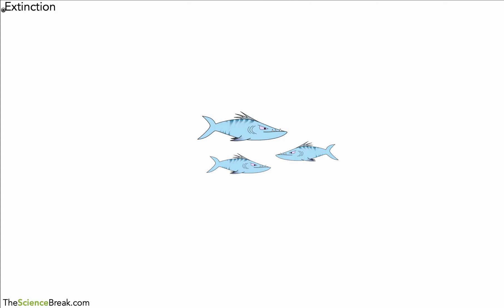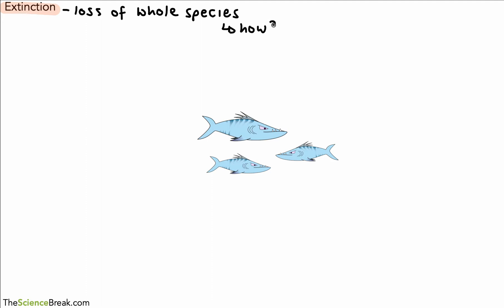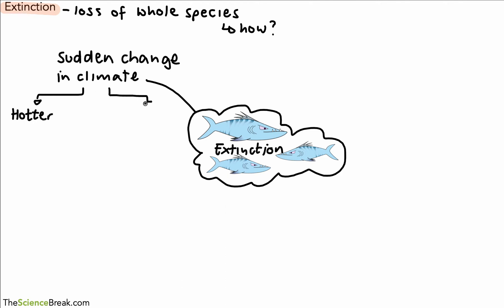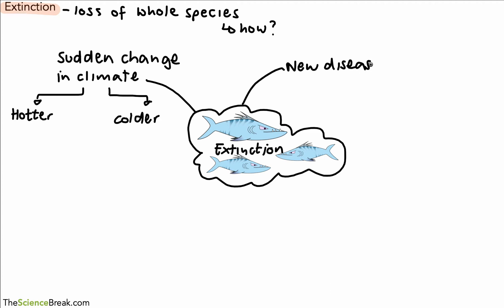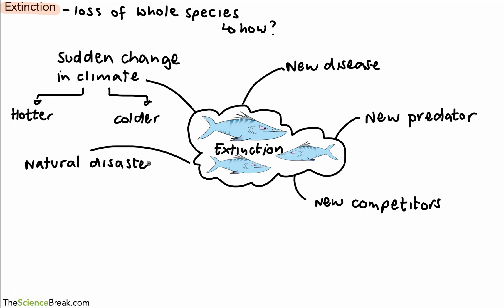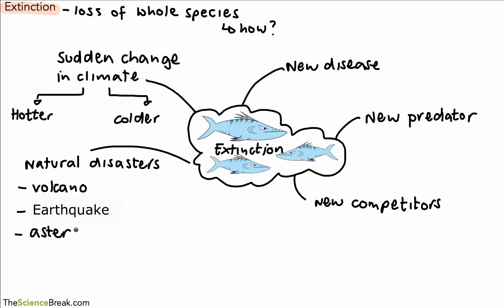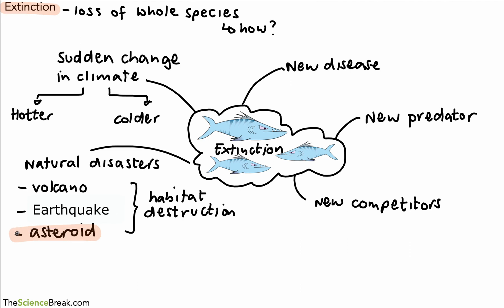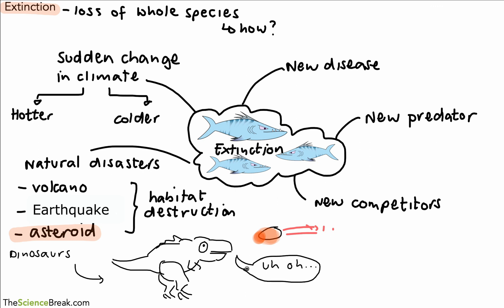Key Stage 3 Science (Biology) - Extinction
This video gives some examples of how a species could become extinct.